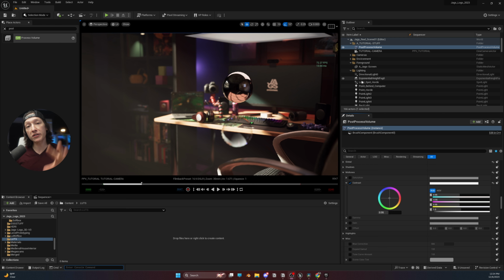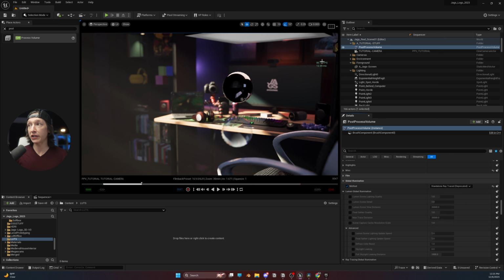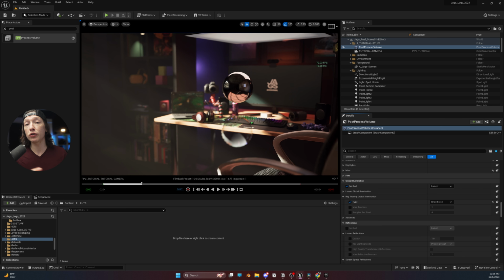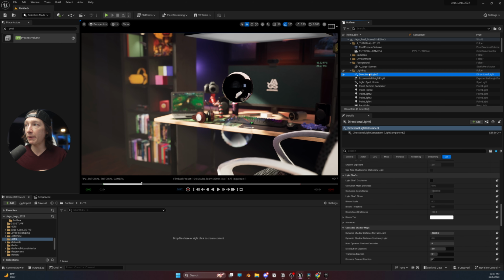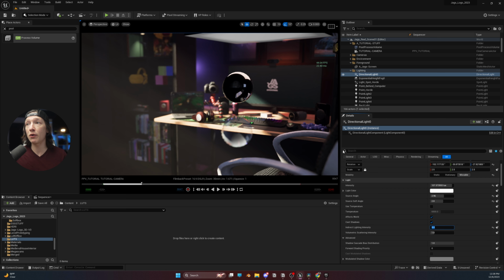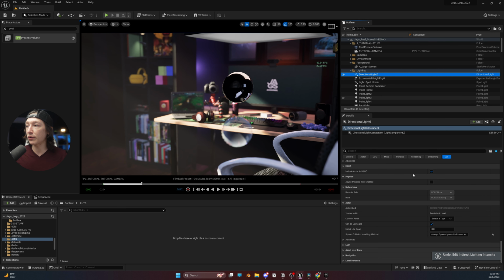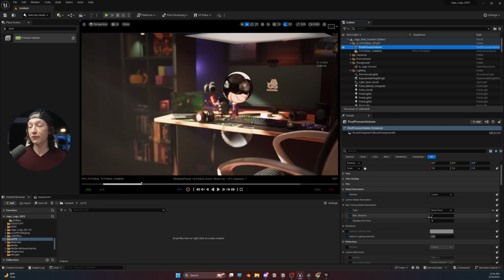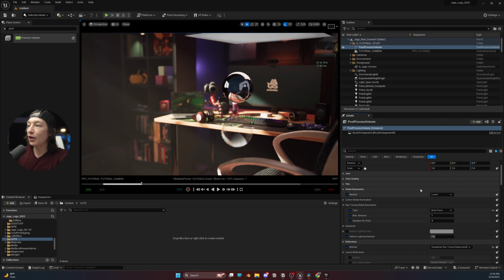Global Illumination & Unreal Engine 5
Here are some of the basic things you need to know about the Global Illumination tools in the Post Process Volume in Unreal Engine 5

00:00 - Intro
00:21 - The Default Settings
01:13 - What is Global Illumination?
02:06 - Lumen vs. Path Tracing vs. Ray Tracing
03:06 - Indirect Lighting Intensity
06:21 - Outro